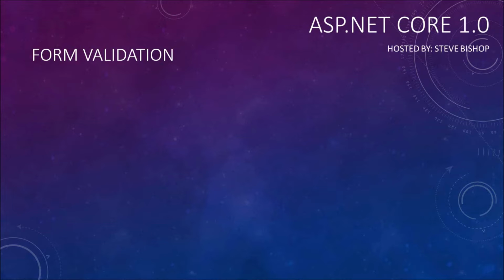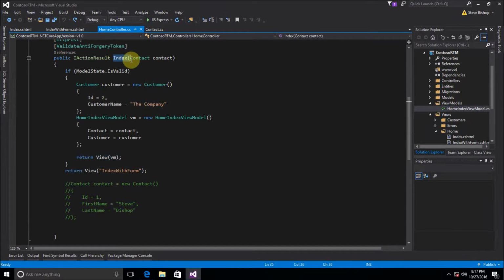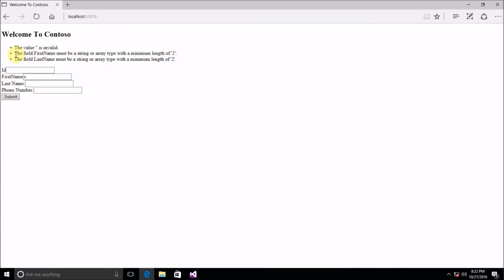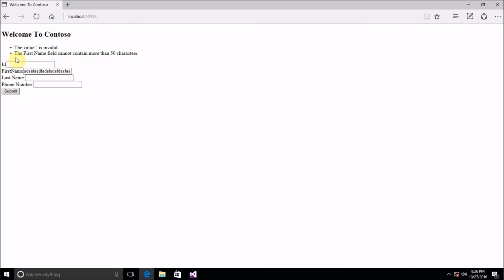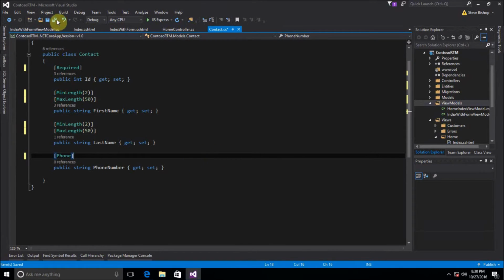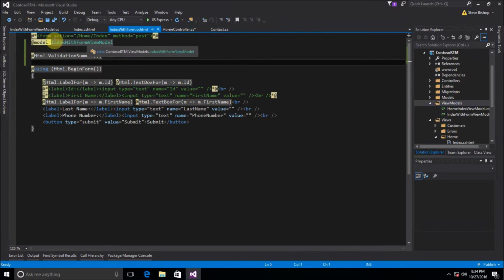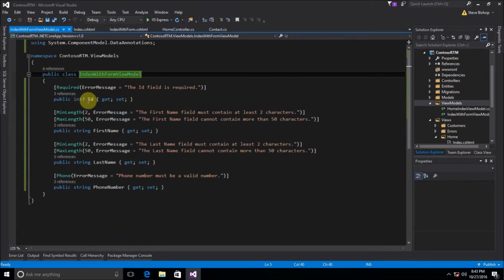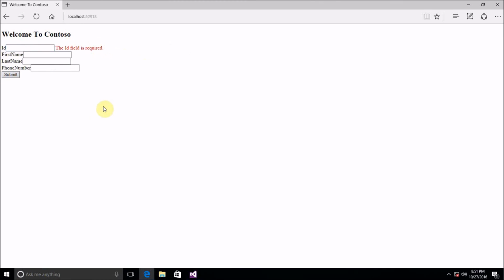36. (ASP.NET Core 1.0 & MVC) Form Validation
This Form Validation video is part of the ASP.NET Core 1.0 beginner programming tutorial course hosted by Steve Bishop, and covers validating forms with the data users send to the controller action, then returning error messages if there were problems with the model binding. Validating forms is a crucial step to making your web application design flow properly for the user experience. The ASP.NET Core 1.0 beginner course is a free .NET tutorial series that helps beginning programmers learn the basics of ASP.NET Core 1.0.  These free ASP.NET Core programming tutorials cover a variety of basic topics such as downloading and installing ASP.NET Core, setup and configuration of ASP.NET Core, the MVC architecture, Razor View engine, ASP.NET Identity, Entity Framework 7.0, and other topics.  After watching this beginner series on ASP.NET Core 1.0, you should be able to create your own website or web application.